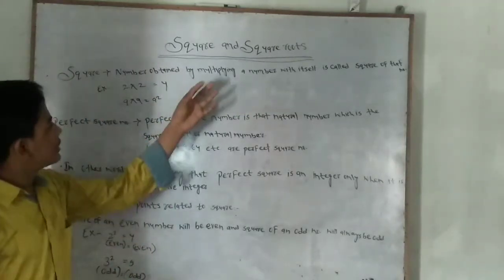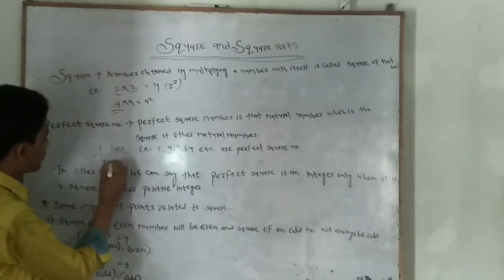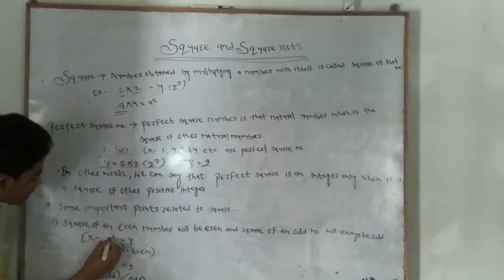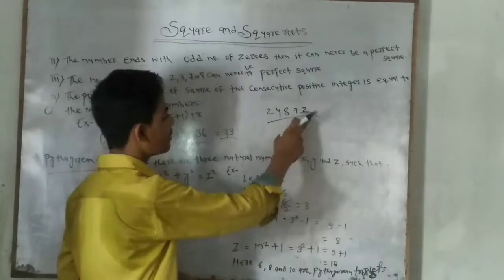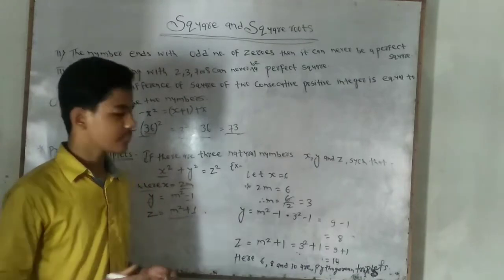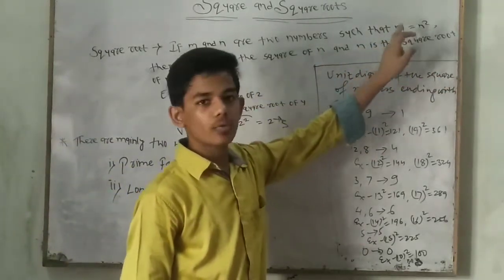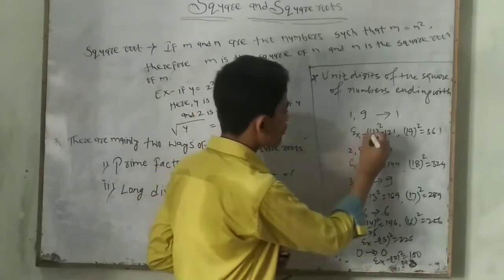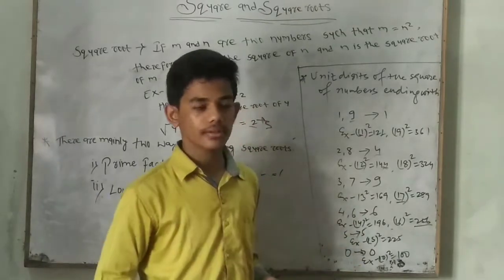Class-VIII(Square and Square root) Presented by Faishal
Squares, perfect squares, Pythagorean triplets, square roots